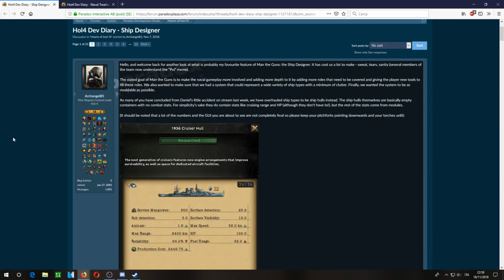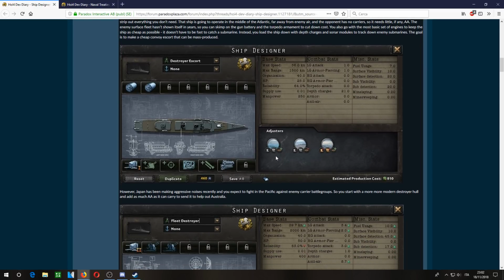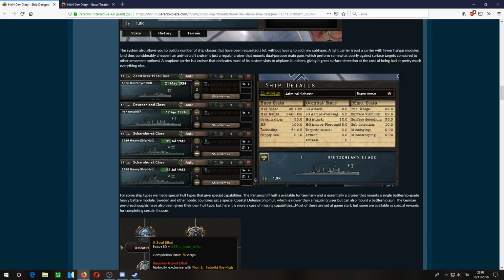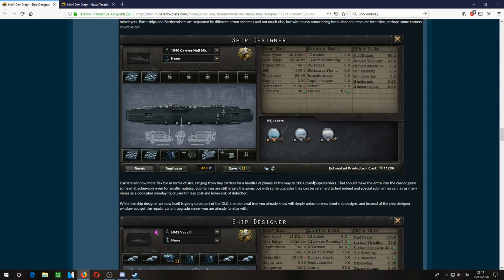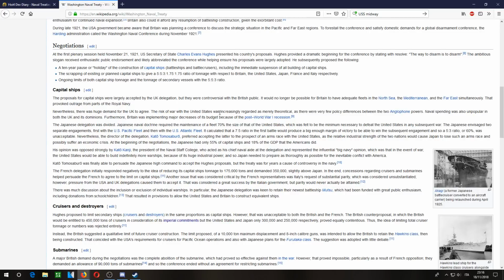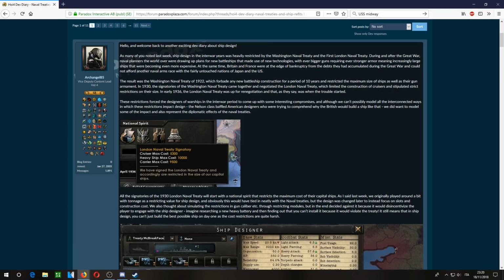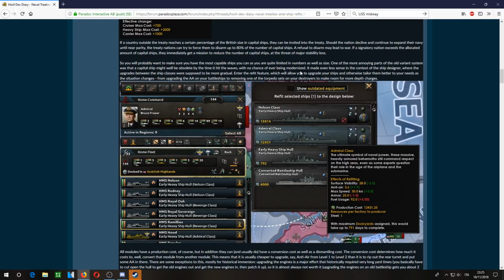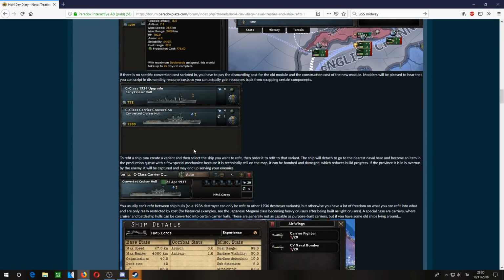Ship Designer and Naval Treaties - Hearts of Iron 4: Man the Guns Dev Diary